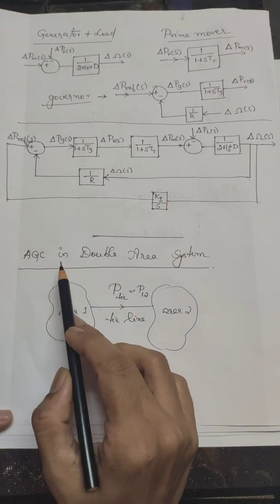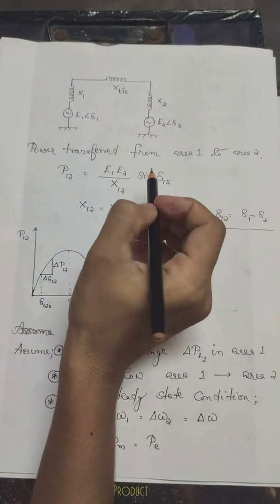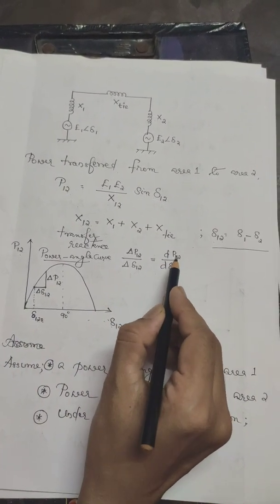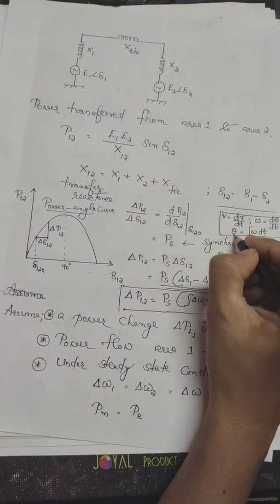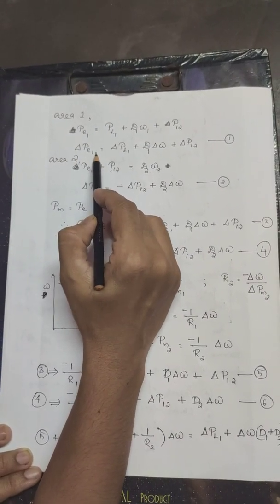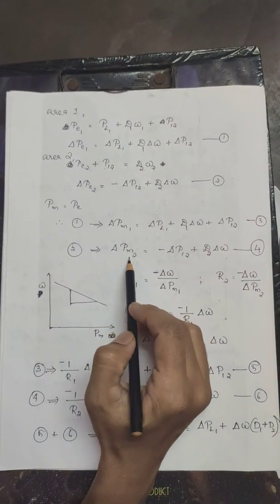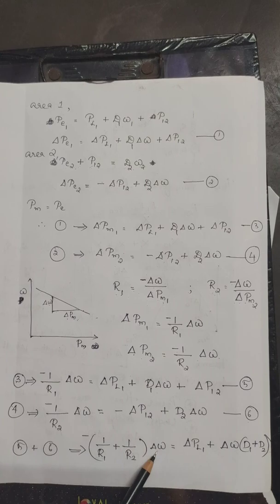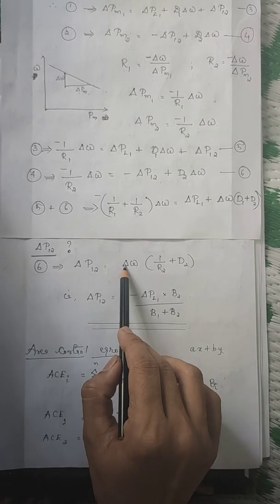Module 4 - 5. AGC for Double Area System - Part 1